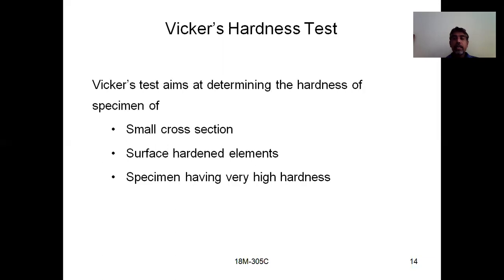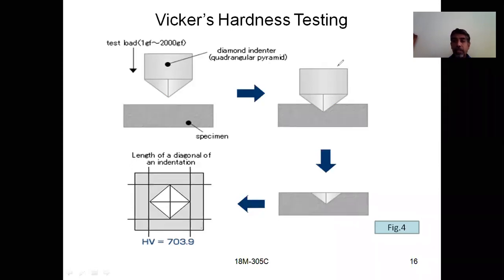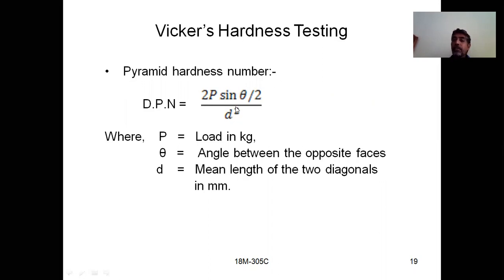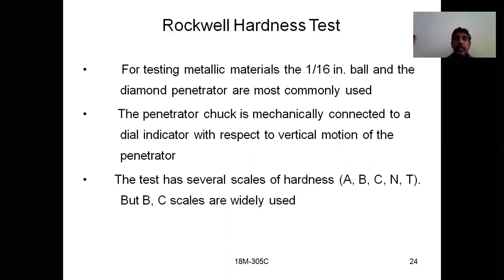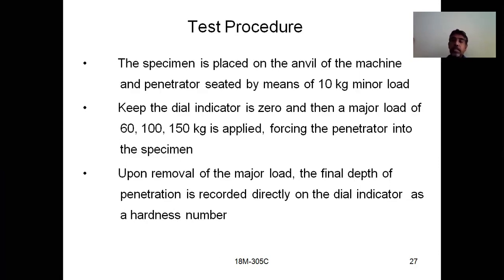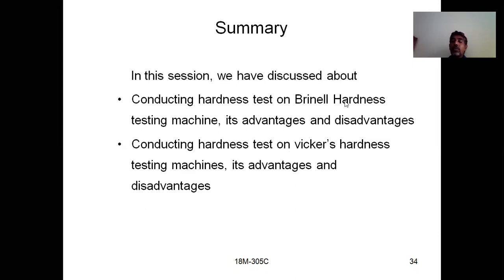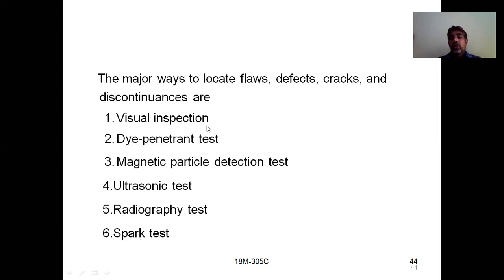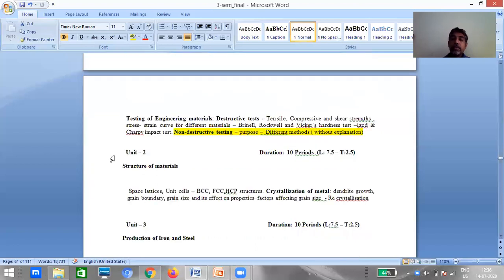Engineering Materials(Session-10) - Vickers Hardness test Rockwell Hardness test-B-Scale and C-Scale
Hello Friends...
and click bell icon for the notifications.
Here we are going to discuss Mechanical Engineering Concepts from Diploma level to Entrance tests/Competitive examinations like GATE, DRDO, UPSC... etc
Important Links: